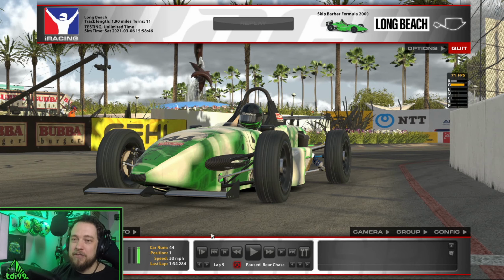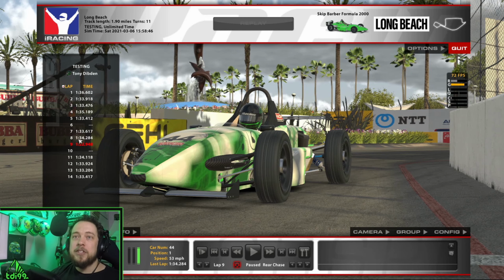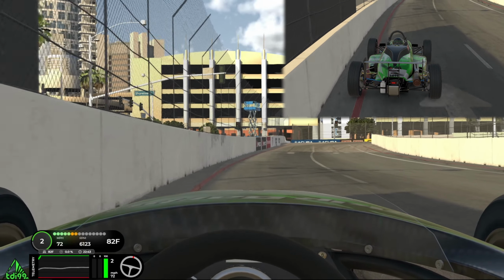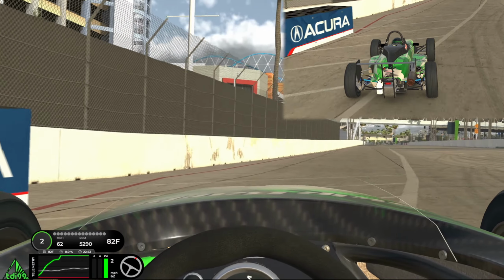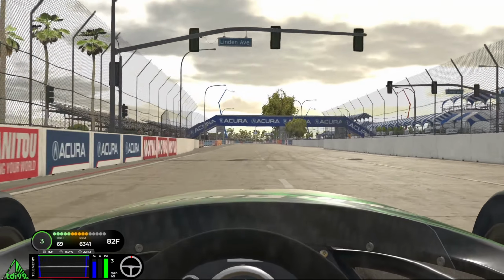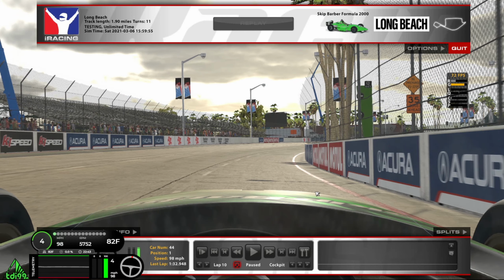iRacing Track Guide Long Beach | Skip Barber | 1:32.948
This week track guide is at Long Beach! With a 1:32.948

Intro - 0:00
Turn 1 - 2:05
Turn 2&3  -  2:35
Turn 4 - 3:05
Turn 5 - 3:25
Turn 6  - 4:10
Turn 8 - 4:50
Turn 9 - 5:30
Turn 10&11 - 5:55
Cockpit Cam - 7:31
Chase Cam - 9:00

My Setup:
Fanatec Shifter
3x 27in Monitors
1x 27in Monitor (for OBS & Fuel Calculator)
1x 7in Monitor (for Z1 Dashboards)
CrewChief

MY PC:
32Gbs DDR4 Ram
Gigabyte RTX2080

Recording + Streaming PC:
Gigabyte B450M
16Gb DDR4
Gigabyte GTX1080
240GB M.2 SSD (OS)
256GB SSD (Recording)